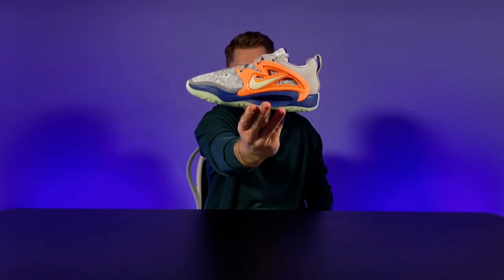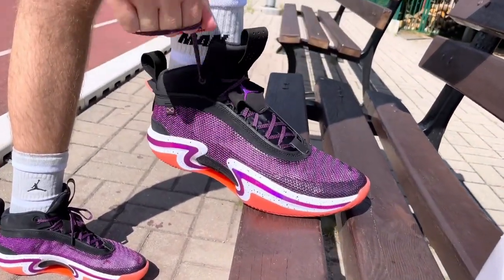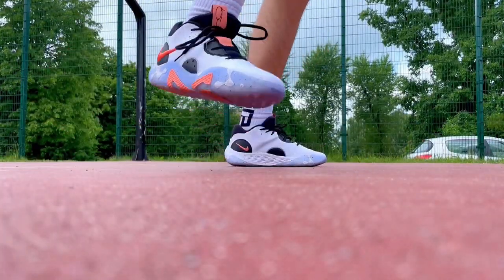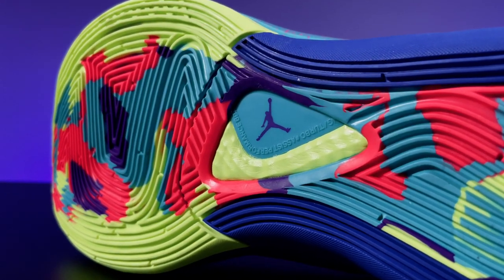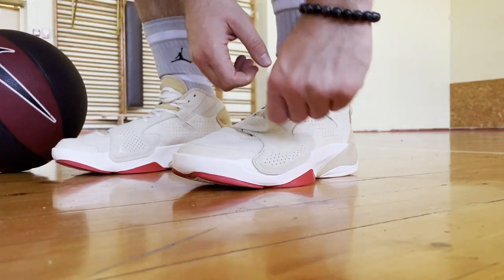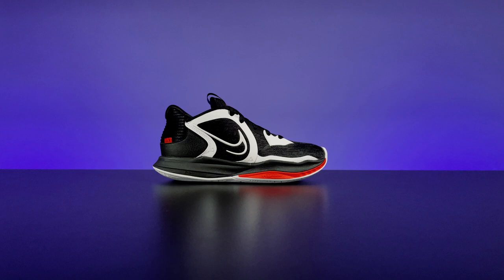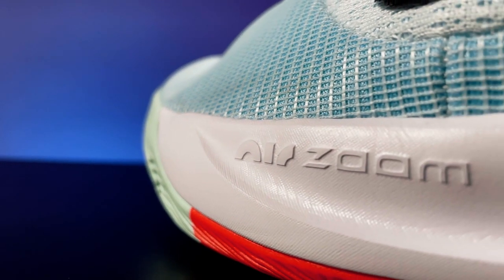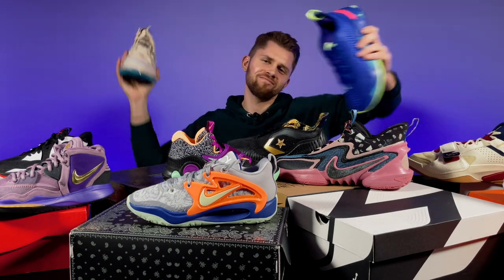Let's take a look at the BALLER’s Best Basketball Shoes of 2022!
This year brought us a lot of amazing basketball sneakers, but only the best made it to the BALLER’s TOP list.

Taking into account each player's position and playing style, the list will consist of 4 categories: best all-around, best for guards, best for forwards/centers and bang for your buck.

Without wasting any time, let's take a look at the BALLER’s Best Basketball Sneakers of 2022!

Let’s go!

BEST ALL-AROUND

Shoes with excellent dynamics, providing the necessary performance on the court for all types of players.

1. Nike KD 15

Over the past four years, the KD line has become one of the highest standards of basketball footwear, and the Nike KD 15 is at the pinnacle of that evolution.

The Nike KD 15 upper utilizes a combination of multi-layer mesh tooling and synthetic materials that nicely balance comfort and durability.

The midsole features a top-loaded full-length Zoom Strobel and Cushlon combination which feels straight up amazing. It offers plenty of responsiveness and bounce but doesn’t lack as far as court feel goes.

Sharing a topographic style pattern with the iconic Kobe 9, the KD 15 displays a beastly and aggressive grip on any surface.

Although it remains one of the narrowest models in terms of width, the KD 15 will not disappoint players with wide feet. The form-fitting and soft upper allow for free motion of the foot while offering plush step comfort the first moment they're put on.

In terms of stability, the strap used in the KD 14 was replaced by plastic caging connecting the lacing system on both sides. This made it possible to create straight-up beastly lateral stability.

2. Air Jordan 36

Armed with the most innovative technologies and exclusive design, the Air Jordan 36 continues the dominance of this iconic signature line.

The unique pattern of the Leno-Weave upper combines two difficult-to-match aspects - an extremely minimal feel and structural sturdiness.

A full-length Zoom Strobel paired with a bottom-loaded forefoot Zoom Air unit combines for a well-rounded platform that has something to offer to any type of player.

Well-spaced multi-directional pattern combined with the improved rubber compound ensures powerful bite and quick stopping power, even on most poorly maintained courts.

Thanks to a long list of innovative features, the AJ 36 offers a second-skin fit that doesn't lack containment in most force-receiving areas.

The package of surprisingly strong materials combined with the midsole wrapping upward upper, and Eclipse plate for torsional rigidity is all you need in the support category.

3. Nike Cosmic Unity 2

Continuing the line’s successful run, the Nike Cosmic Unity 2 matches all the qualities of the main signature lines from the Nike family. It’s basically the KD 15 in an astronaut costume.

Nike Cosmic Unity upper features a well-built combination of textiles and widely-spaced mesh zones, offering excellent stability properties while maintaining a high level of comfort and flexibility.

A fairly low forefoot area maintains that explosive bounce sensation generated by the Zoom Air Strobel unit. The heel area, on the other hand, is boosted with a much thicker layer of phylon to create a bouncy and impact protection-heavy tooling.

Widely spaced multidirectional traction pattern ensures consistently stable and aggressive grip with the floor, after overcoming a short break-in process.

At first glance, the quite bulky silhouette of the Cosmic Unity 2, turns out to be reasonably lighter than the first generation. Thanks to the use of adaptive materials, the upper nicely form-fits your foot straight out of the box.

The Nike Cosmic Unity 2 stands out for its trustworthy support, especially on the lateral side. An extended midsole powered by two heel counters make sure slippage or any other unwanted heel movements won’t be an issue, once the laces are tightened.